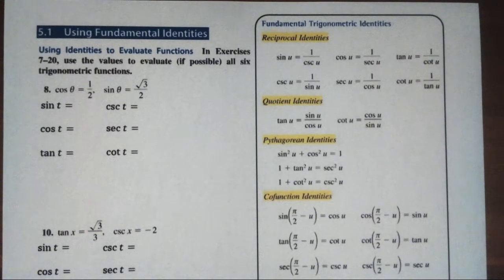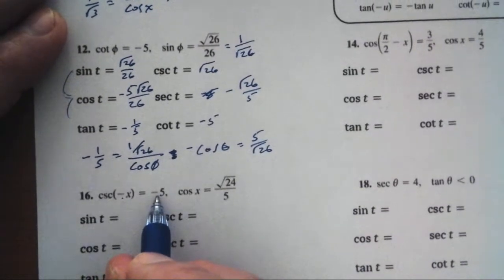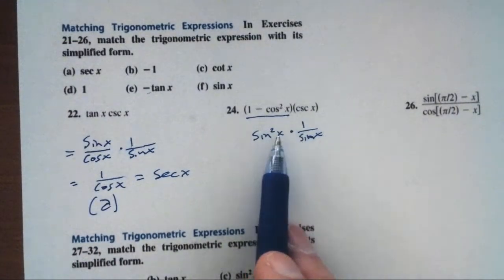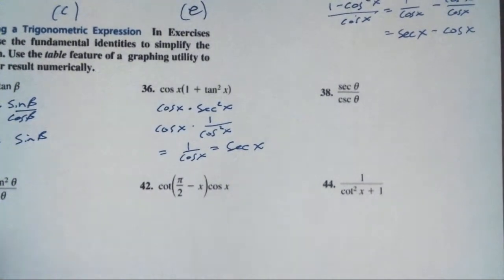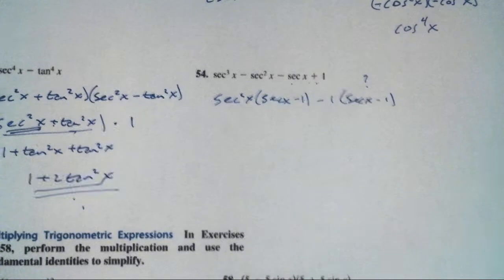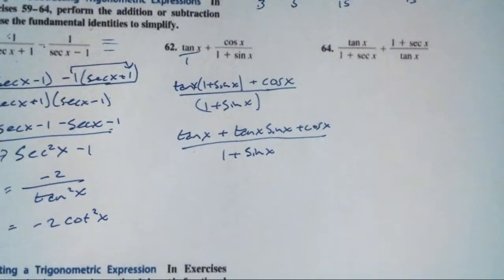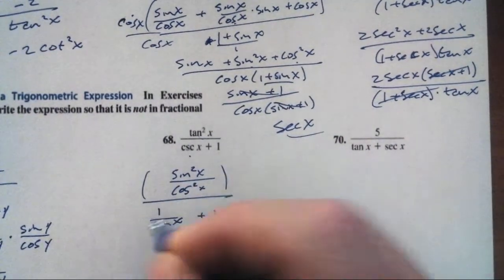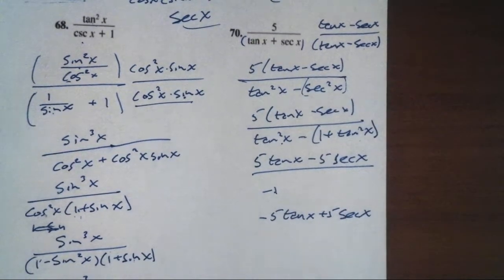5.1 Using Fundamental Trigonometric Identities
#32 is on a separate video.